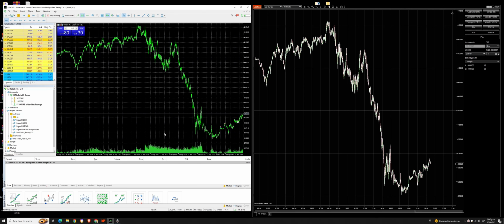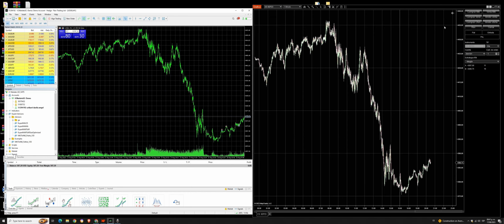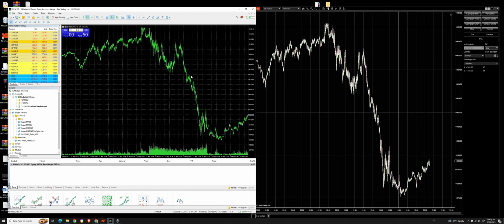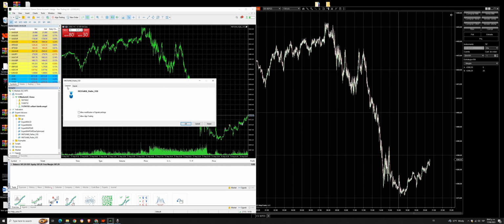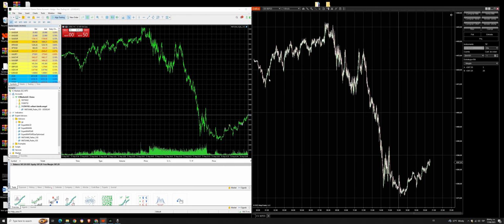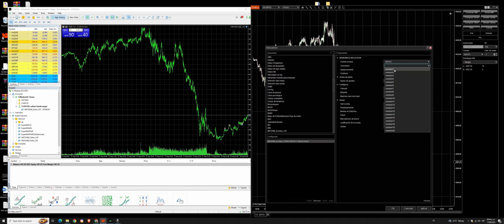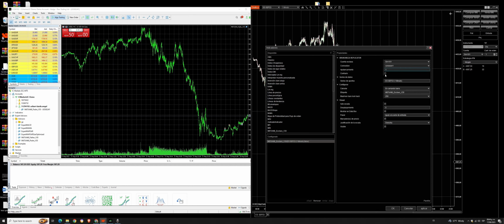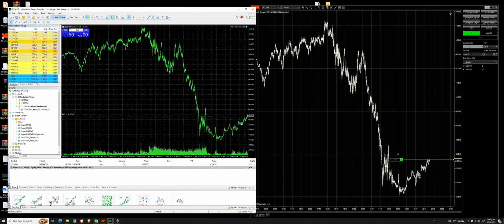[Installation] Replicator MetaTrader 5 to NinjaTrader 8 +V30 ¡Trade NinjaTrader8 from your phone!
Replicate your trades from Metatrader 5 to Ninjatrader 8 with a lifetime license Trade Ninja from your phone!

1. Trade MetaTrader from your phone and view your trades in NinjaTrader.
2. Replicate your operations from MetaTrader 5 in CFDs or futures to NinjaTrader.
3. Customize the desired leverage for your slave account.
4. Reversely replicate your slave account.

It works locally. Purchasing the product gives you lifetime support and updates. It is a single replicator per MACHINE ID.